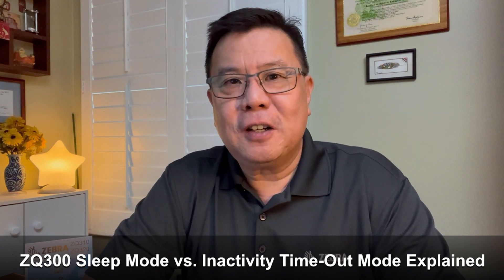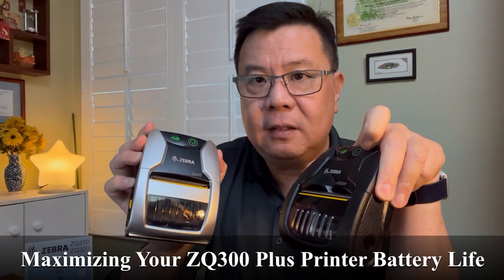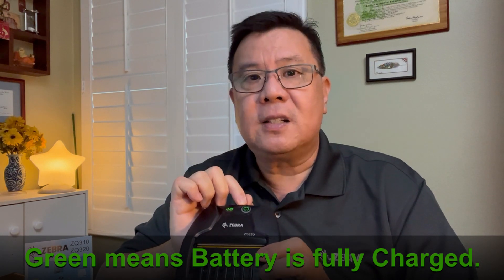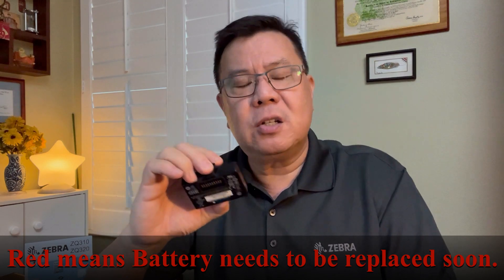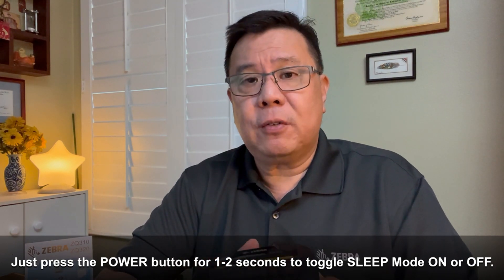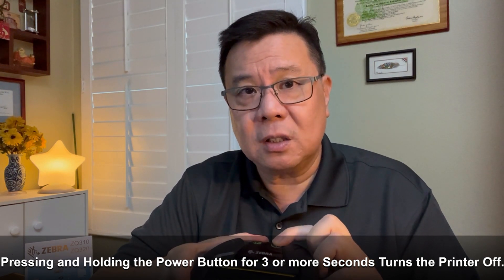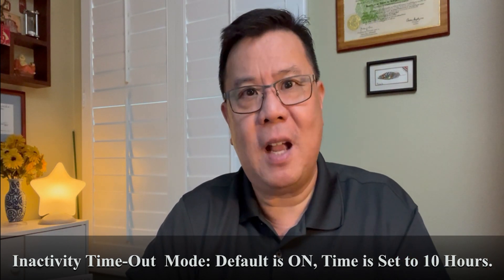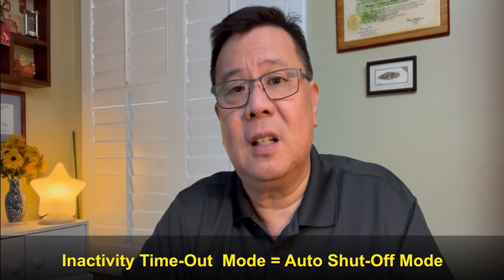ZQ300 and ZQ300 Plus Printers - Sleep Mode vs. Inactivity Time-Out Mode Explained | Zebra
This video explains the difference between Sleep Mode and Inactivity Time-Out Mode of the Zebra ZQ300 and ZQ300 Plus Series of Mobile Printers - How each mode can be triggered, and How the printer wakes up from each of these modes.